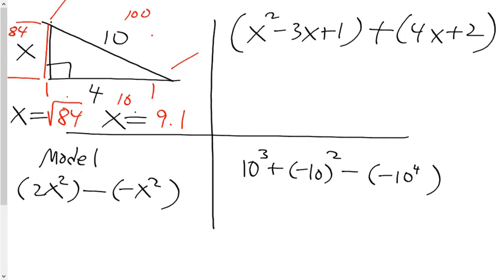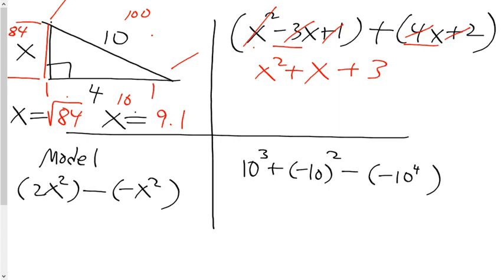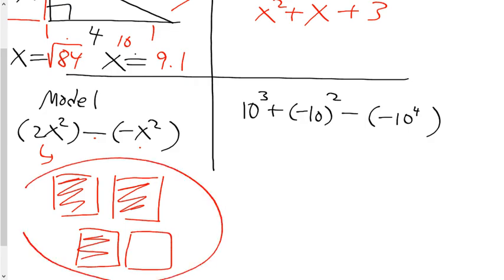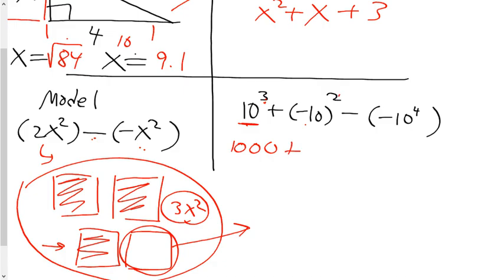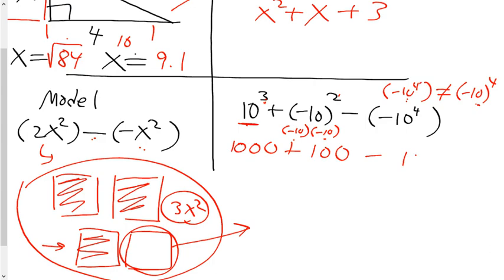4fer January 27th 2025